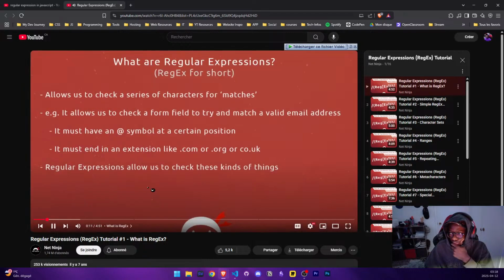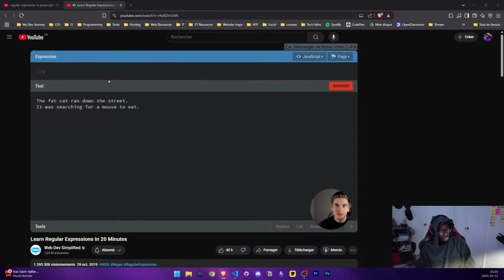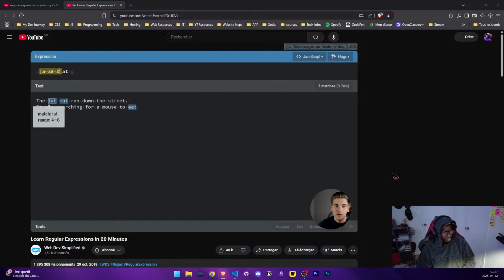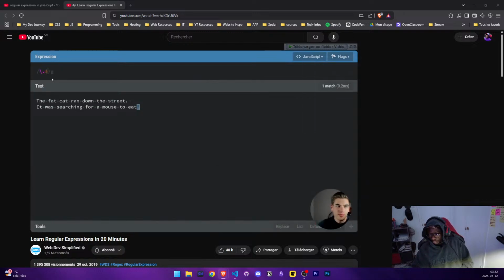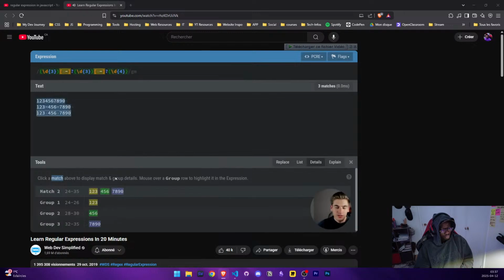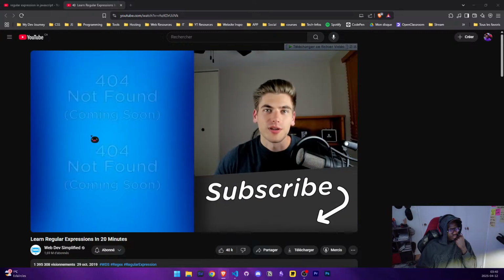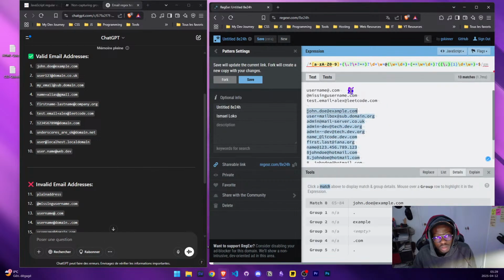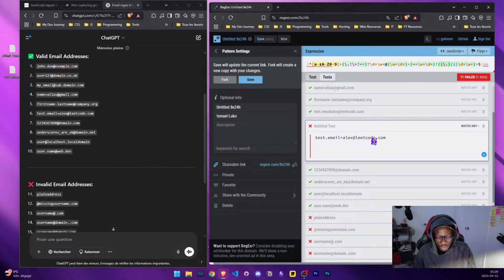Episode #48 FULL STACK DEV : Regular Expression